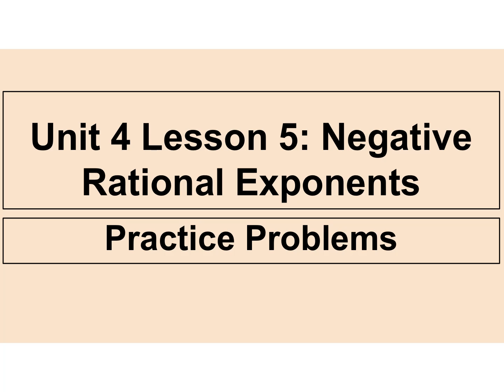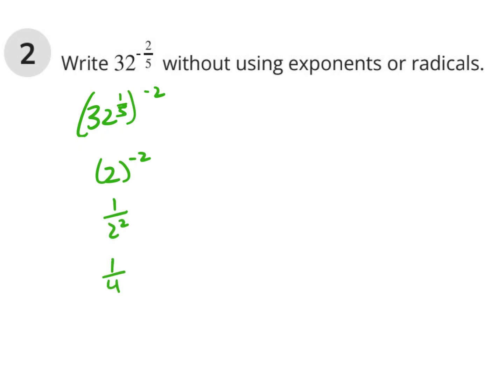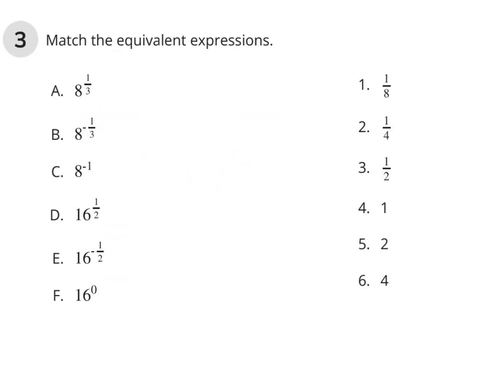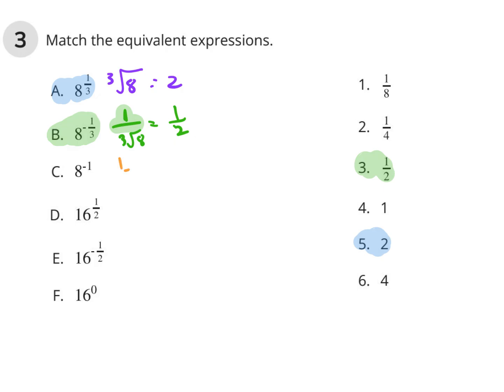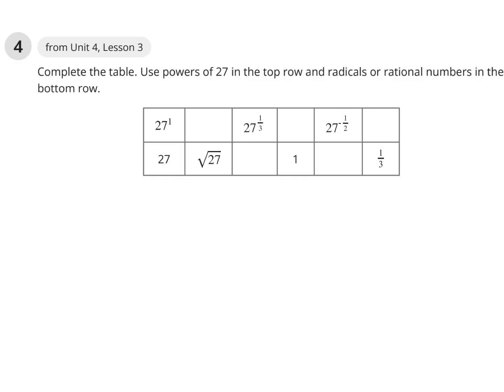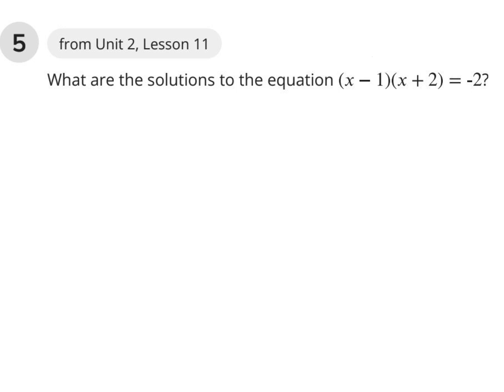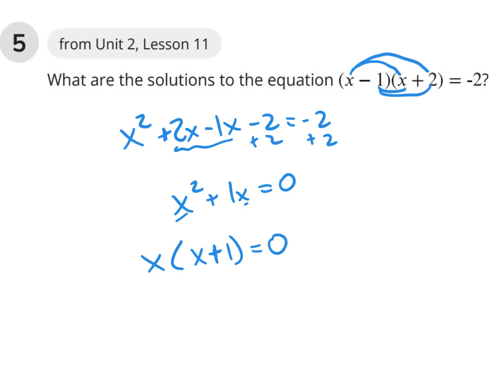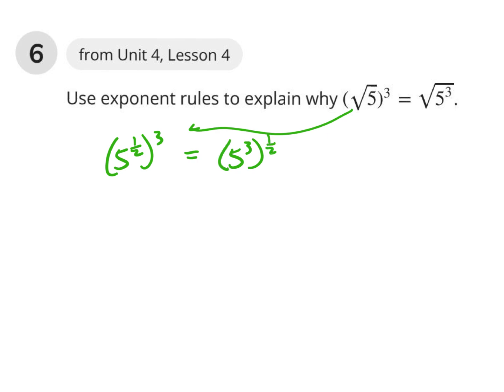4.5 practice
00:00 Slide 1
00:07 Slide 2
00:37 Slide 3
01:55 Slide 4
03:33 Slide 5
04:38 Slide 6
05:55 Slide 7